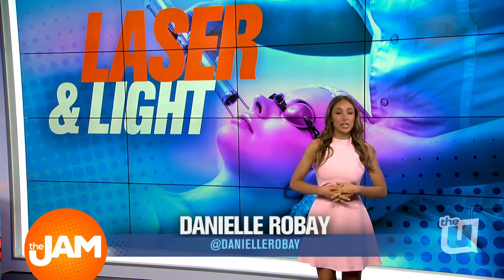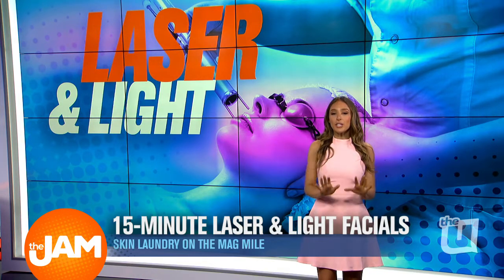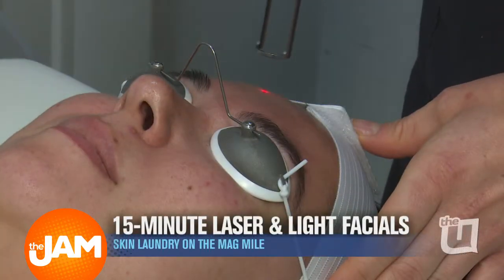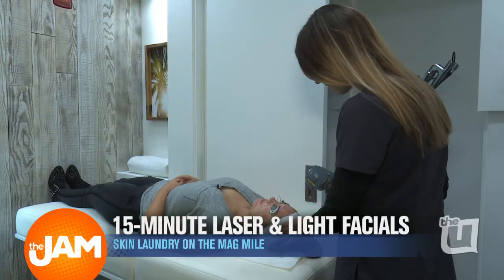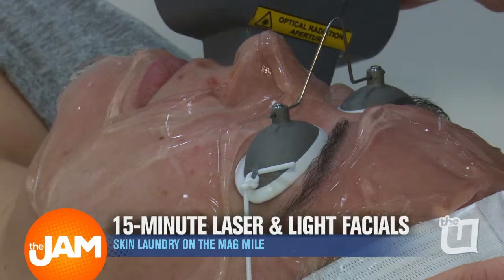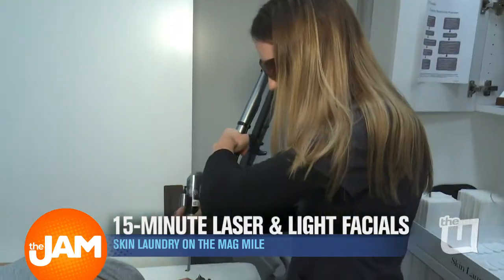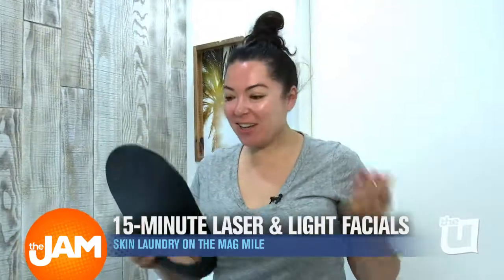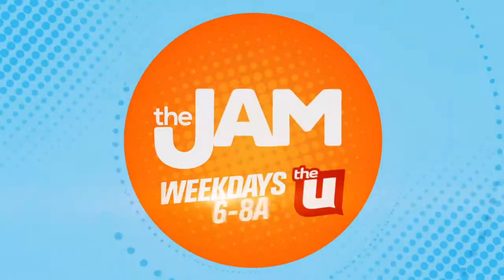Light Facials at Skin Laundry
Skin Laundry is the new skin care spot that just opened on the Mag Mile. We take a look inside and learn about their fifteen minute Laser and Light Facial treatment.